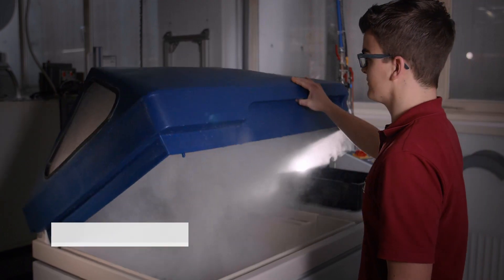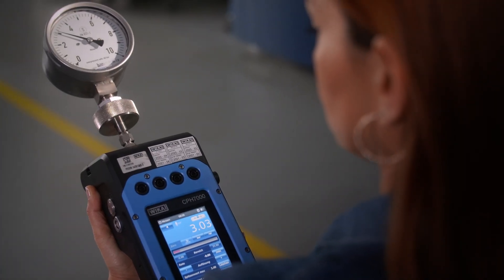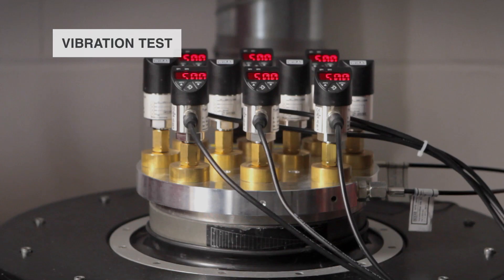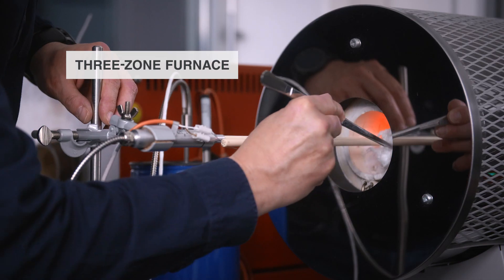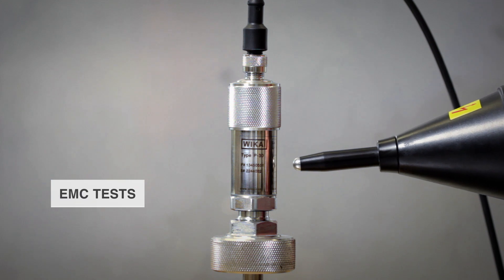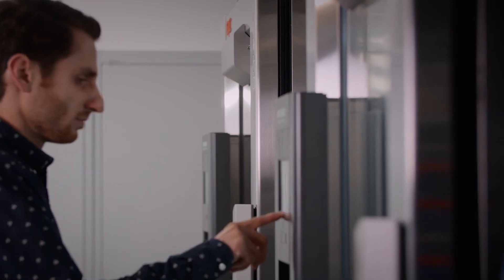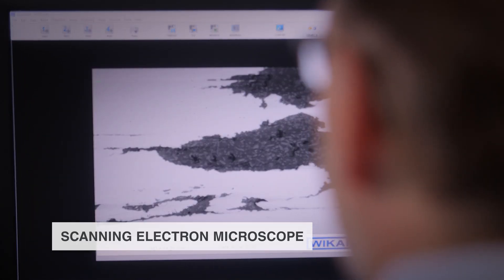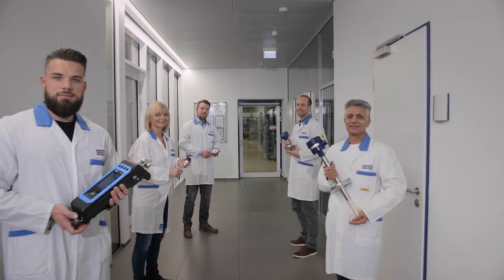In-house testing: Short distances, high flexibility with the highest quality standards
From the development phase through to the final delivery to the customer, WIKA measuring instruments pass through an intensive in-house testing programme. These tests and inspections are mainly carried out in WIKA's own laboratories.

0:00 Intro
0:18 In-house test laboratories
0:45 Specific customer requirements & 75 years of know-how
1:18 Test procedures in prototype development
1:32 Release procedure
1:58 Test procedures in series operation
2:09 Product audits and instrument analyses

As a customer, you not only benefit from faster processes in development, production and release, but also from the fact that the relevant results can be reacted to in every test phase.

The laboratories comply with global standards and are committed to impartiality. Often, tests are carried out under more stringent conditions than required by the relevant standards. Special customer requirements can be integrated within WIKA's high-performance laboratories without any loss of time.

7️⃣5️⃣ years of experience
75 years of WIKA know-how is also embodied in the wide variety of testing procedures, which are continuously being developed and are always the state of the art.
These make it possible to retrieve all the required proofs quickly and easily: Starting with component and material analysis, through validation and tests related to series production, right up to instrument analysis.

✅ Release procedure
The most complex test process is the release procedure, which requires both sequential and parallel testing. Here, the measuring instruments are tested with respect to mechanical, electrical and environmental aspects under the most extreme conditions, to ensure that they meet the defined specifications.

⚙ Series-production related tests
Periodically, instruments are taken from the running line operation to check them for design engineering, mechanics and sensor technology. In addition, annual product audits confirm the quality.

🔎 Analysis of instruments
WIKA laboratories are also used for the analysis of instruments. Here, the testing laboratories undertake intensive failure analysis, thus contributing to quality assurance and supporting customers in their applications.

❓ Do you have any questions? Call us or use our contact form